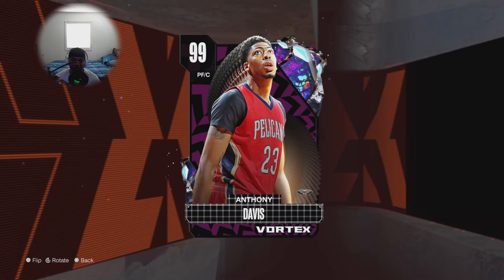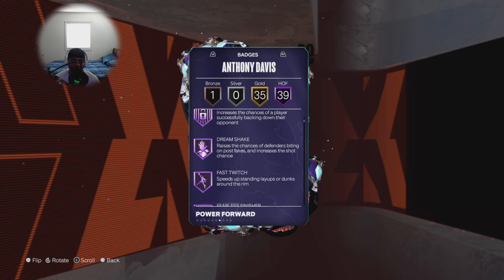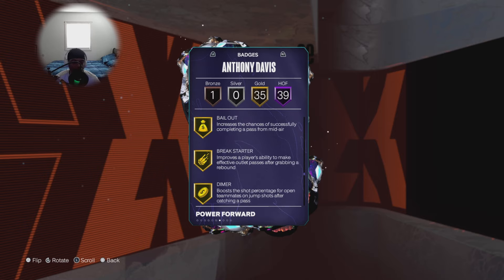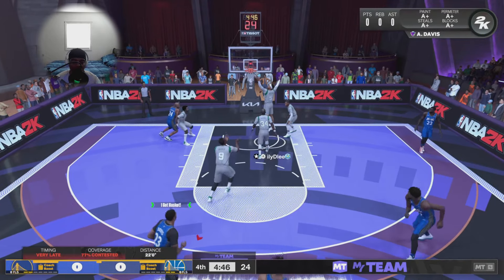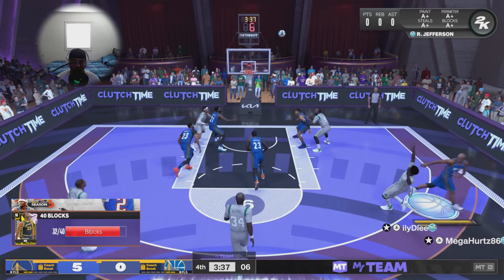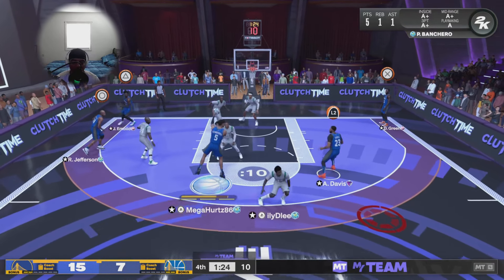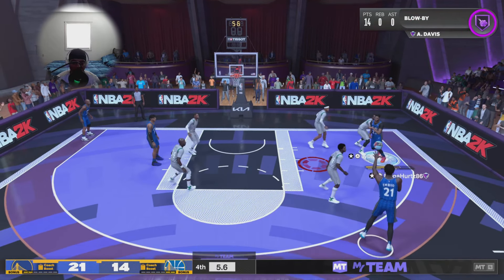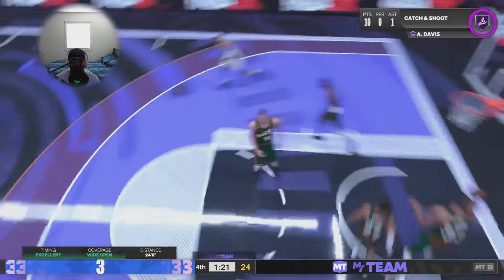DARK MATTER ANTHONY DAVIS GAMEPLAY! IS HE ONE OF THE BEST BIG MEN IN MYTEAM?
In this Video I showcase Dark Matter Anthony Davis Gameplay.  In My Opinion he may be one of the Best Big Men in MyTeam